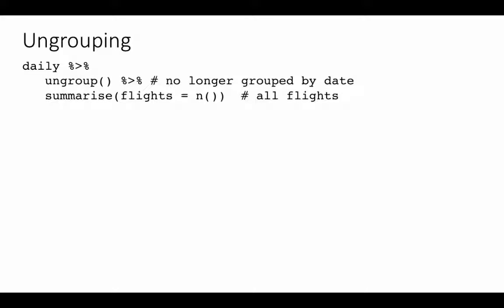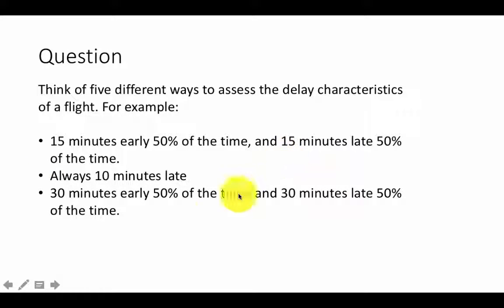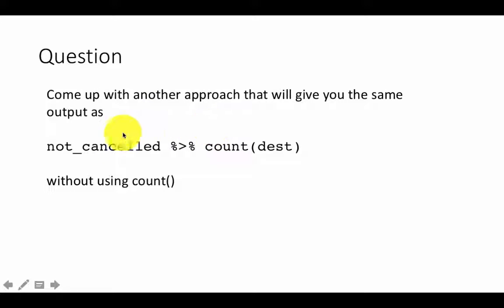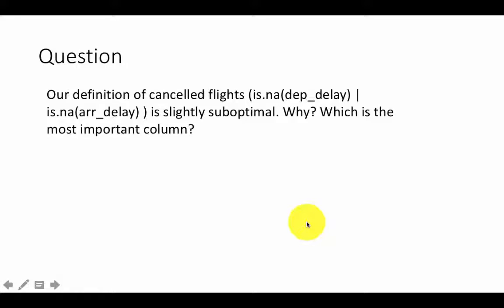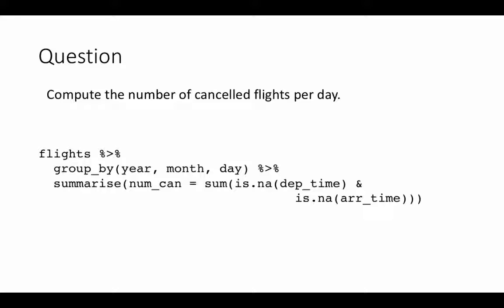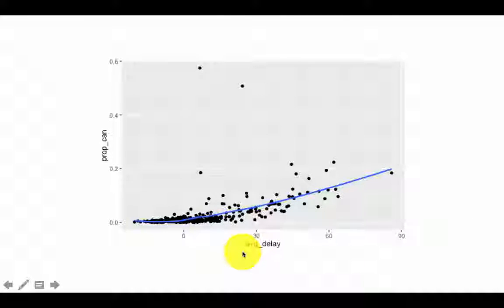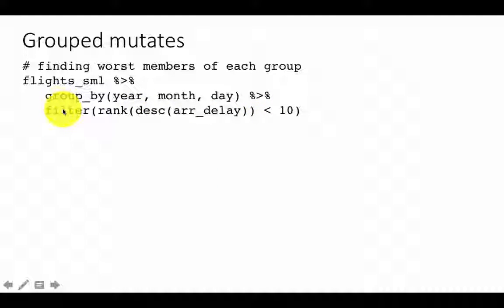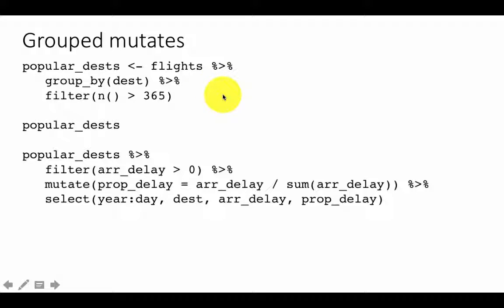SHU Big data course: dplyr2.6